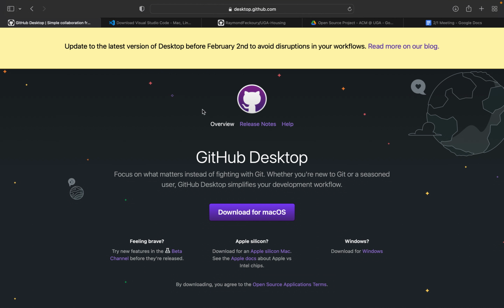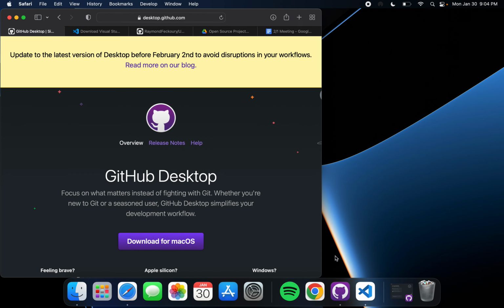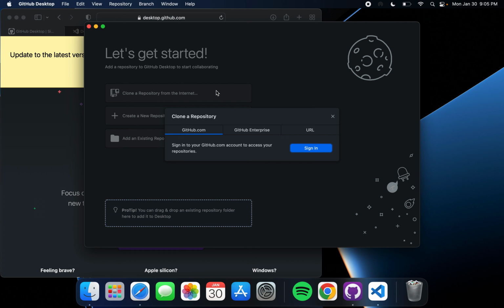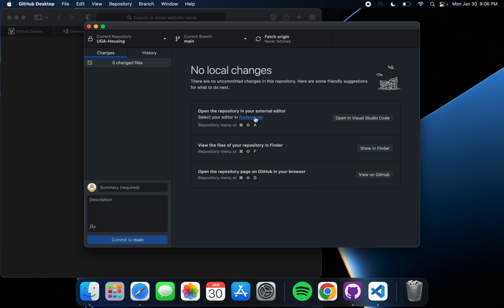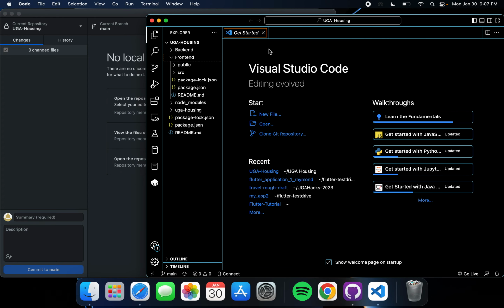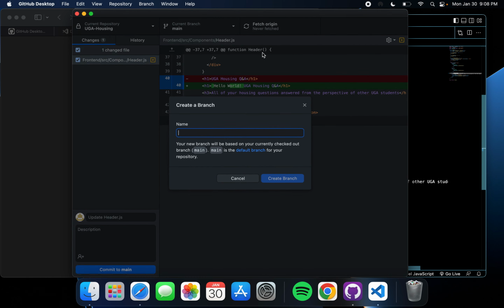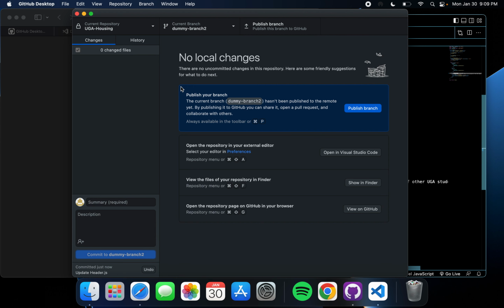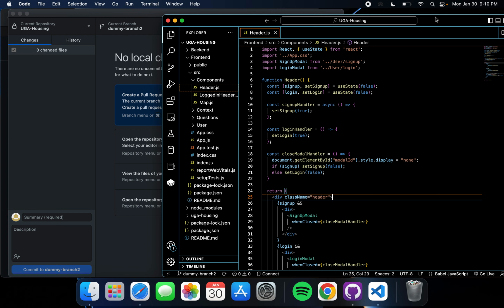Tutorial: Set Up Your Development Environment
In this video we walk you through the steps of setting GitHub Desktop and Visual Studio Code set up.